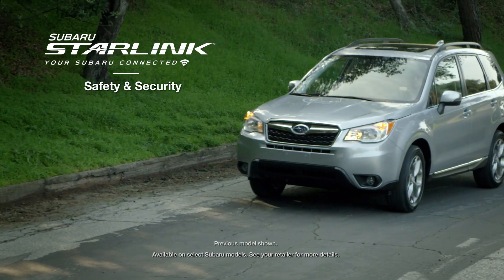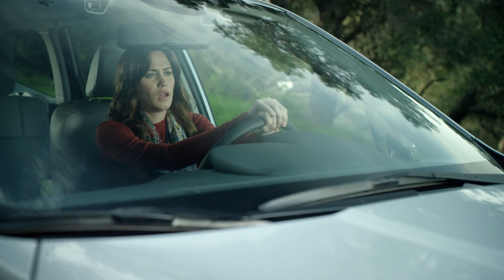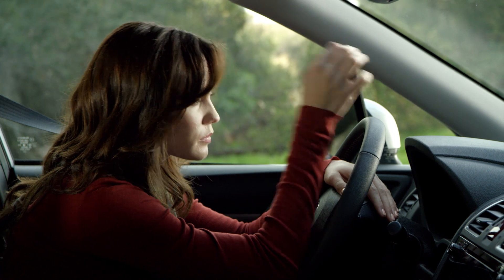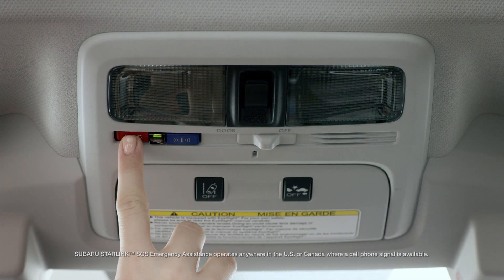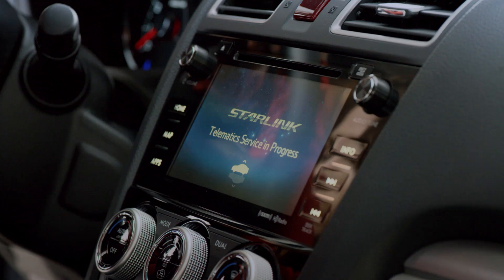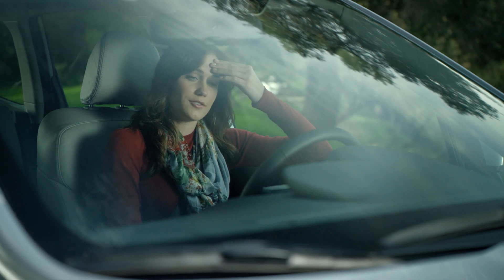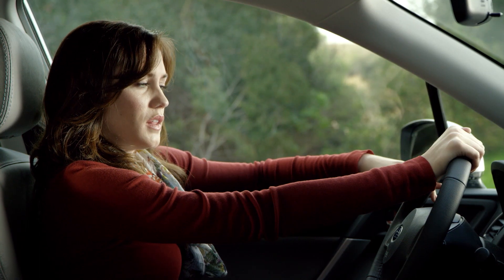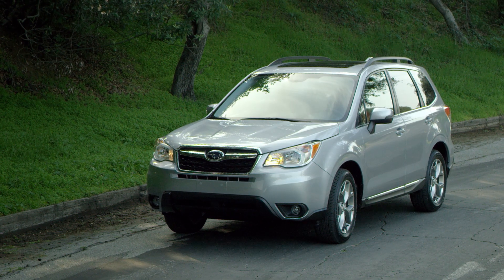SUBARU STARLINK Safety and Security | SOS Emergency Response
SUBARU STARLINK Safety and Security can send help in the event of a noncollision emergency such as medical distress. Simply press the red SOS button and you’ll instantly be put in contact with a STARLINK advisor. It’s an added layer of security to help give your drive more peace of mind.